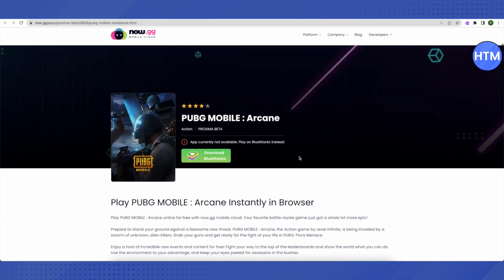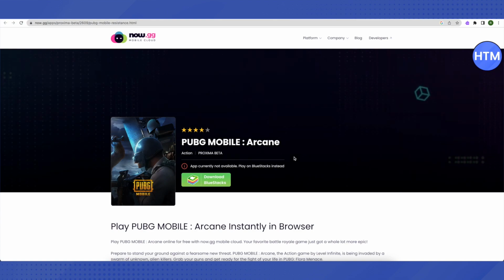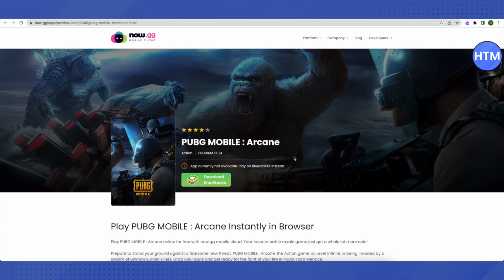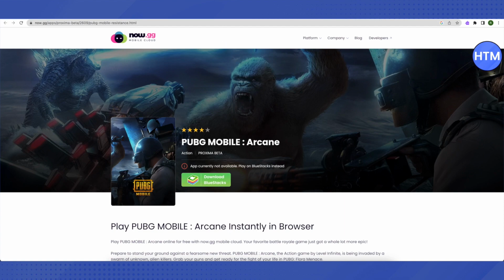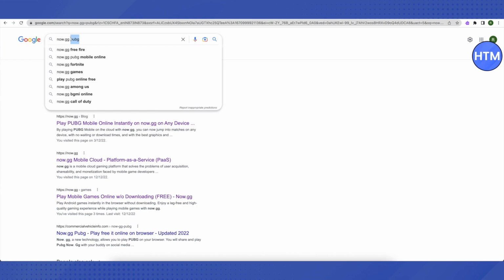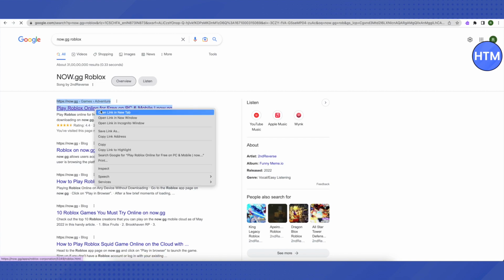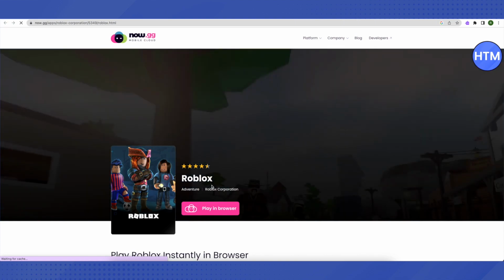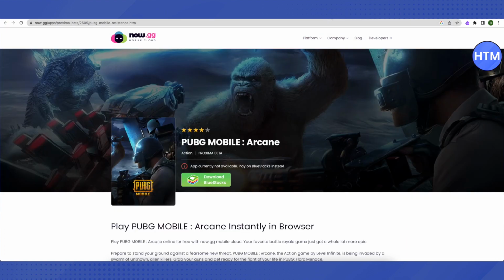How To Play Pubg Without VPN (EASY!)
How To Play Pubg Without VPN. It’s a very easy tutorial, I will explain everything to you step by step.